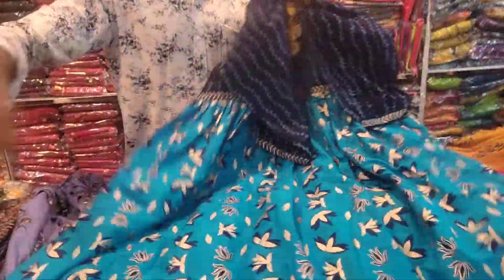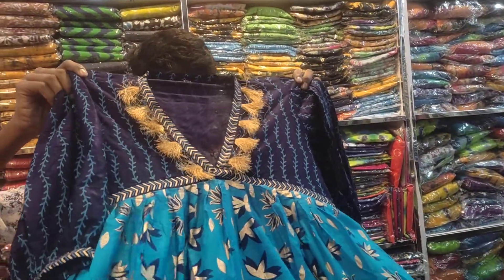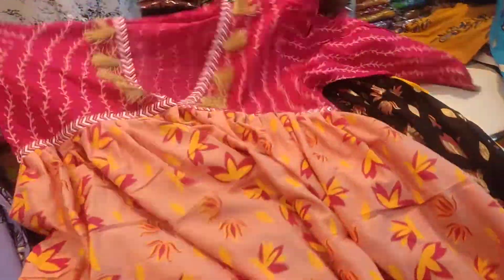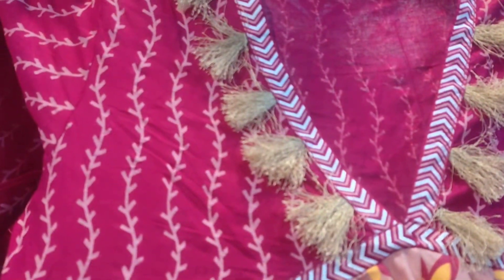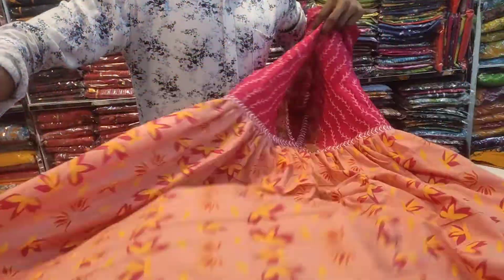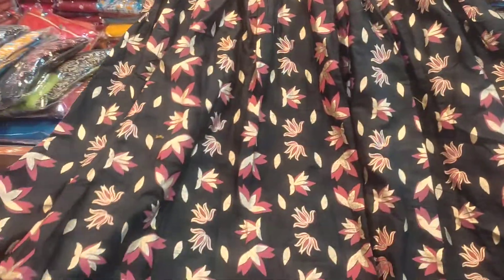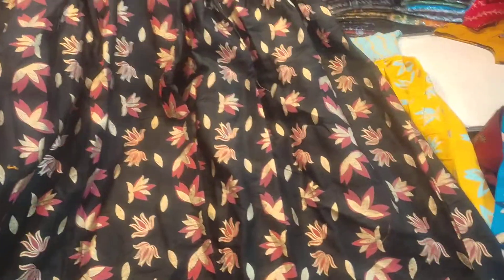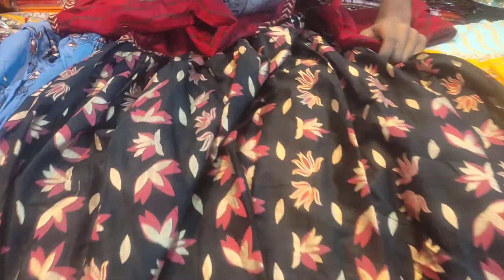সরাসরি কারখানা থেকে পাইকারী নিন নিউ ডিজাইনের কুর্তি কালেকশন।।যোগাযোগ:01533381282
Shop no:4/51,52,53 Eastern Mollika shopping complex, elephant road, Dhaka